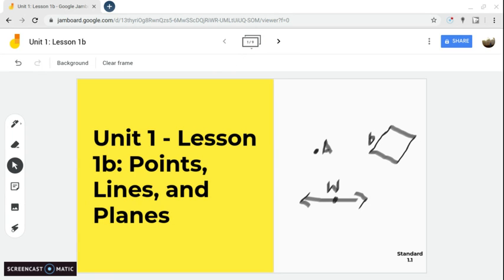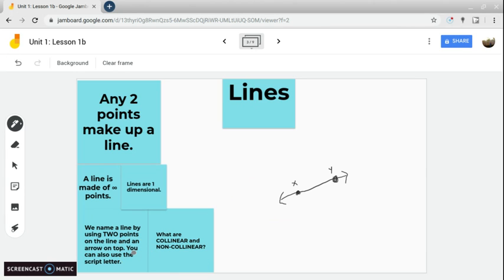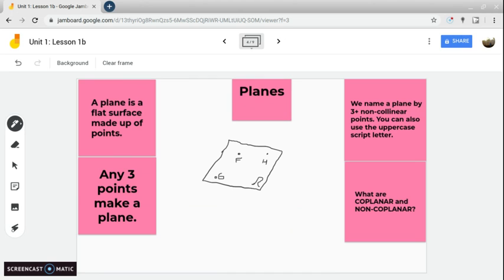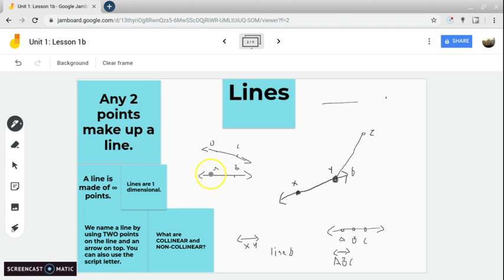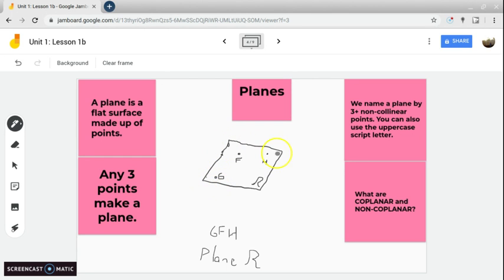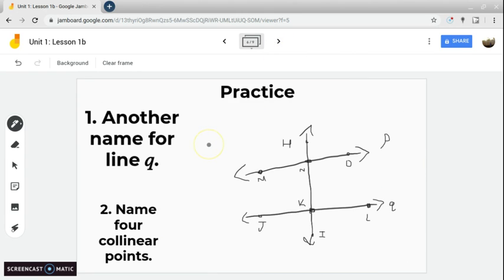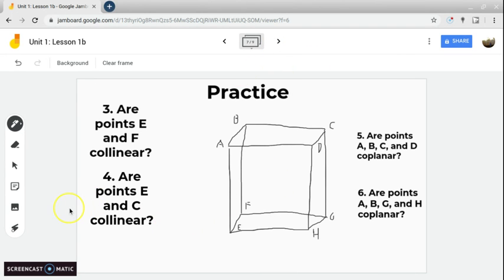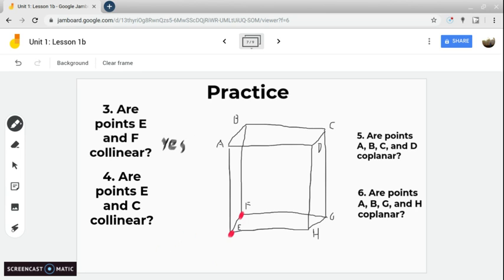JNGL: Unit 1 - Lesson 1b (Part 1): Points, Lines, and Planes.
Video segment 1 of 2.